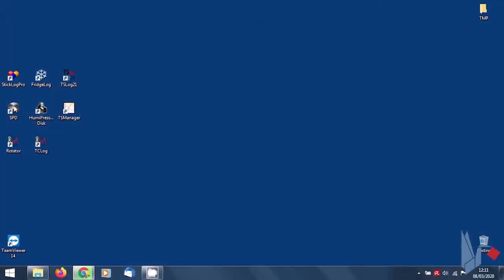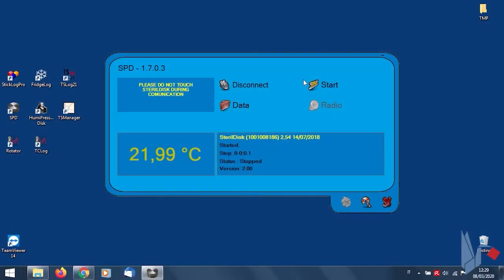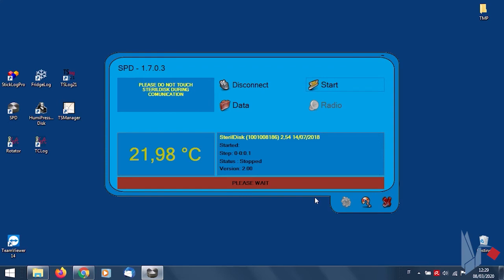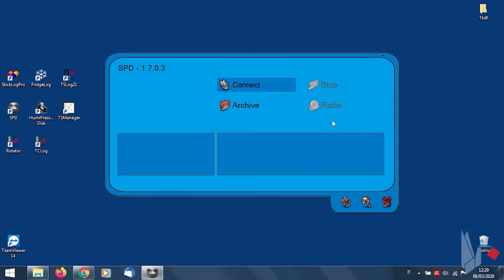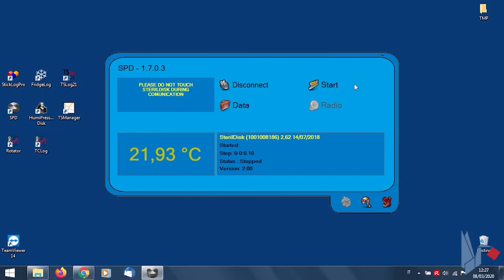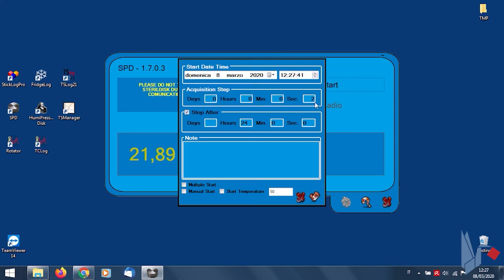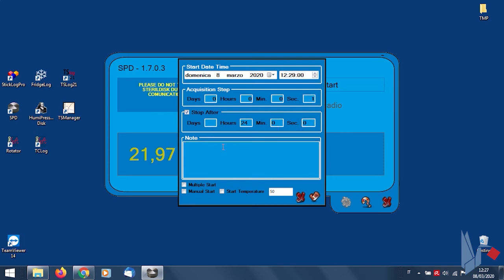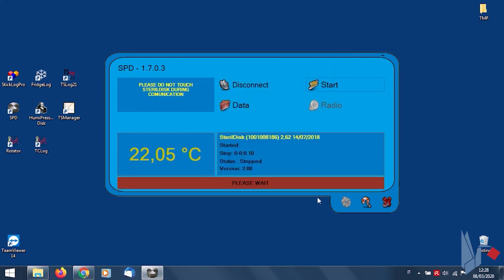SPD- Starting the Software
SPD Software Tutorial. Find out how to start the Software and the Temperature Data Logger.
The SPD allows to start the devices setting the start delay, mission duration, notes.